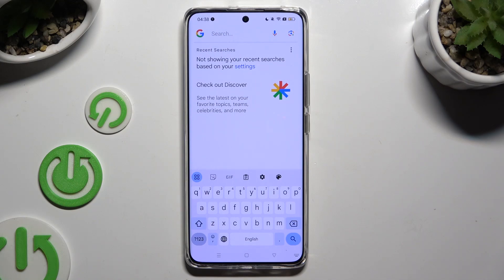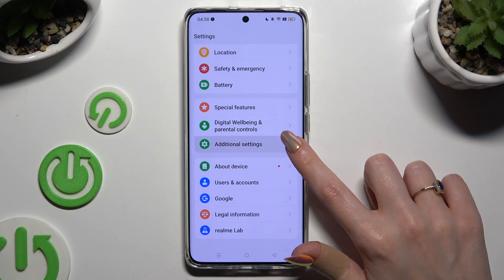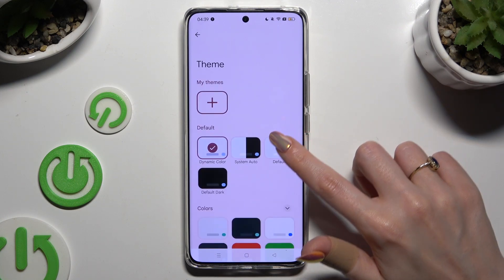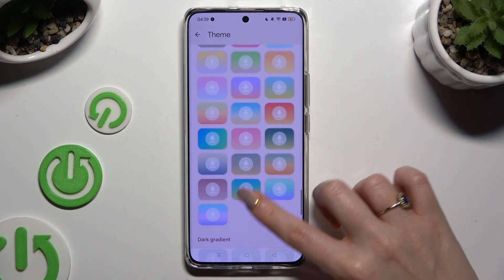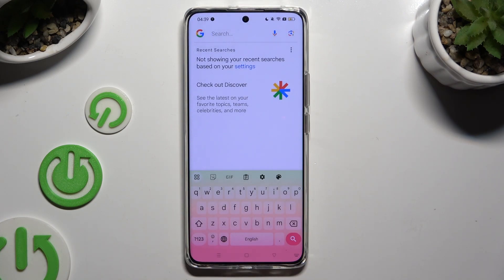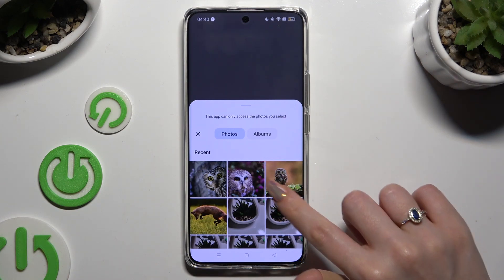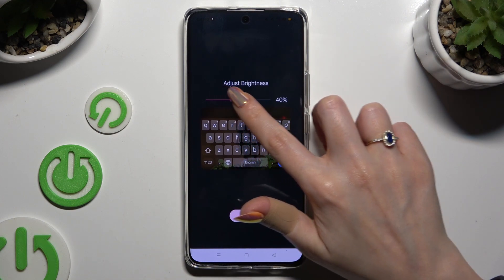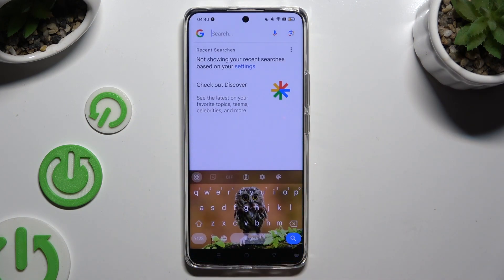How to Change and Customize Keyboard Theme on Realme 12 Pro?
Welcome on our tutorial channel! Personalize your typing experience on the Realme 12 Pro by exploring the options to change and customize keyboard themes. Follow this guide to select from a variety of themes and make your keyboard reflect your style. We hope you enjoyed our tutorials.

How to Customize Keyboard Appearance in Realme 12 Pro?
How to Personalize Keyboard Theme in Realme 12 Pro Smartphone?
How to Change Keyboard Layout in Realme 12 Pro Phone?